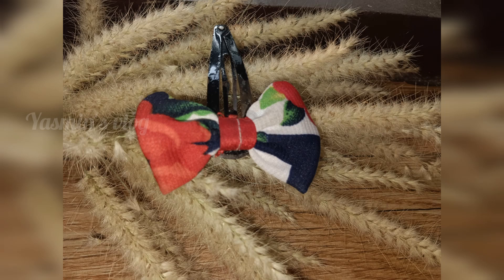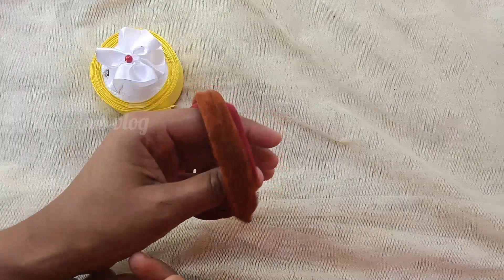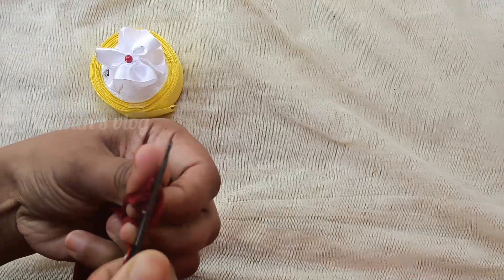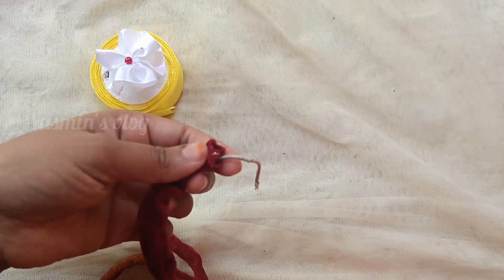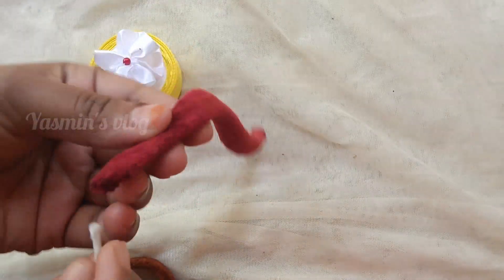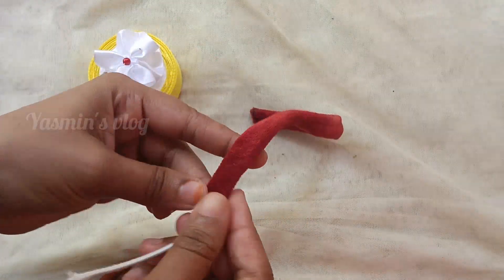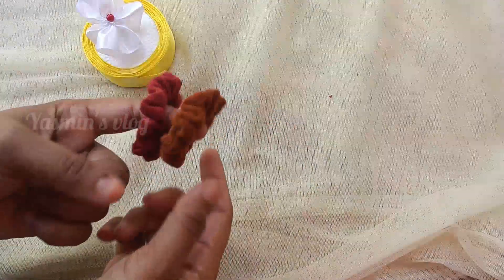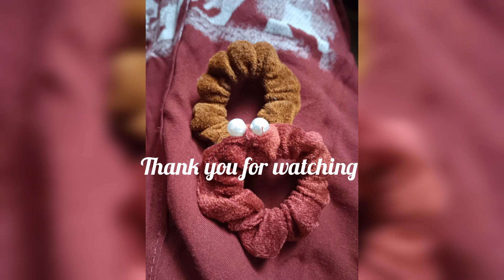Scrunchies making tutorial/hair accessories making challenge day 8/reuseidea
Feb/5/24

Hair accessories making challenge day 8